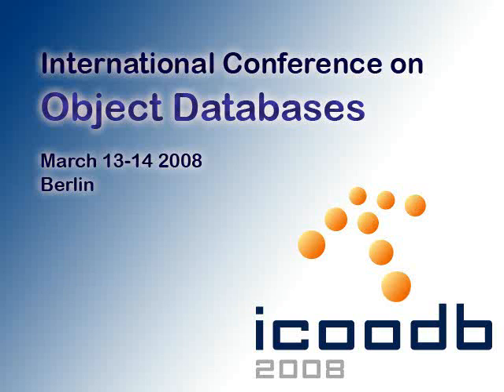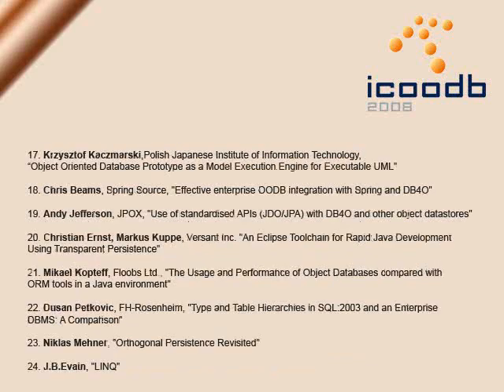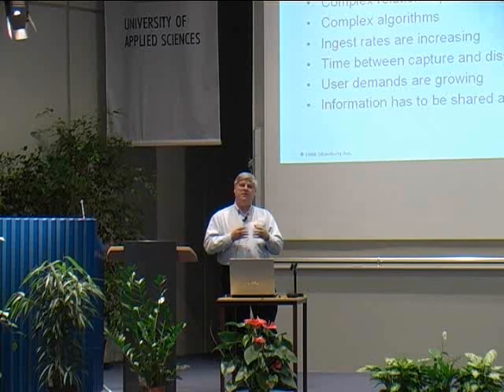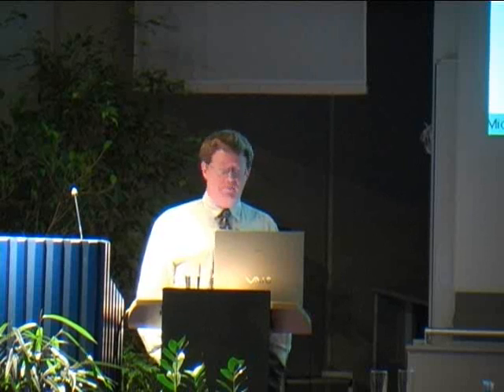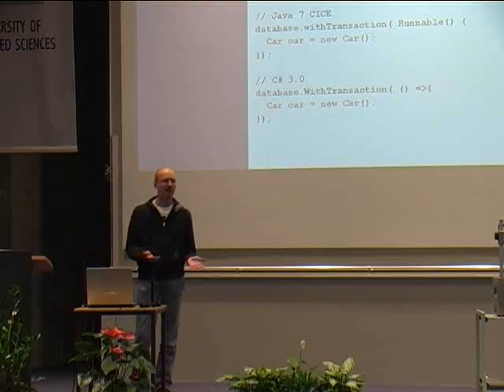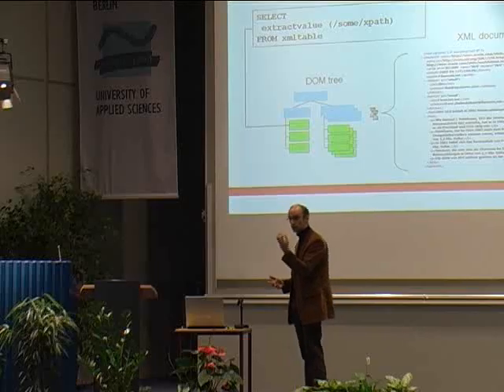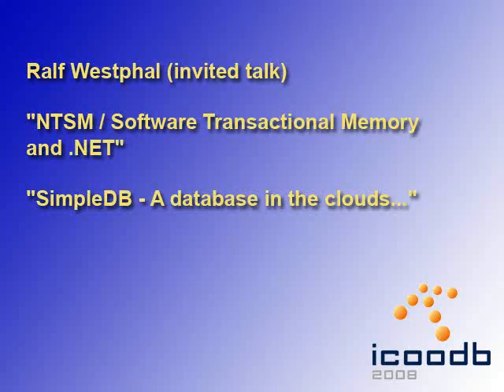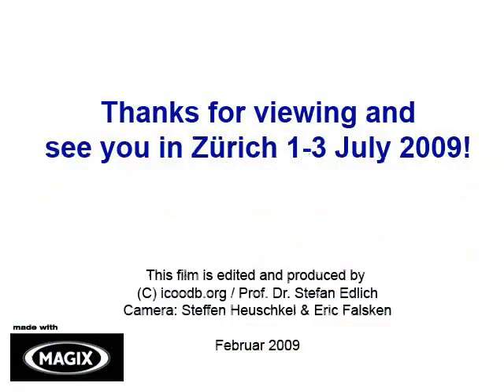ICOODB 2008 int. Conference on Object Databases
This video is a quick coverage from the First International Conference on Object Databases 2008 in Berlin. After a quick intro what happened you see the list of talks. Then you see about 30 seconds of ten talks from the conference - including keynotes - giving you an impression of the quality of this conference. The video ands with an invitation to the next ICOODB 2009 which is held in Zürich. So visit ICOODB.org and icoodb2009.org !